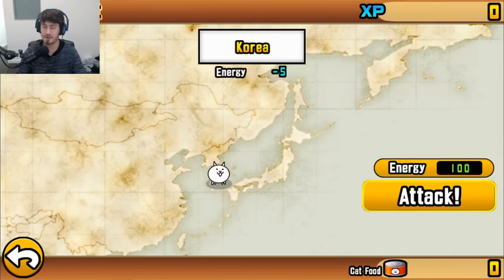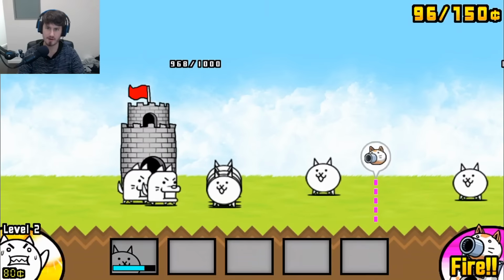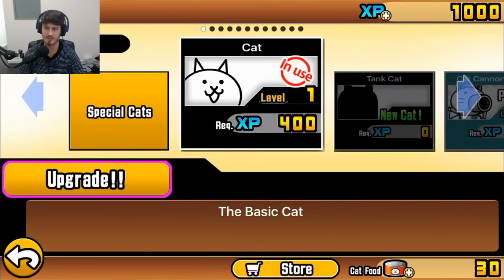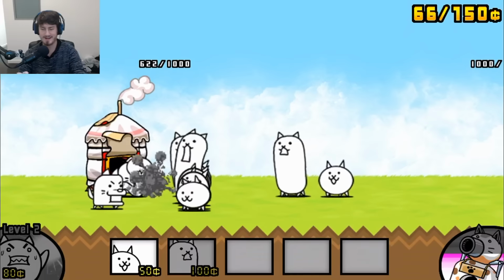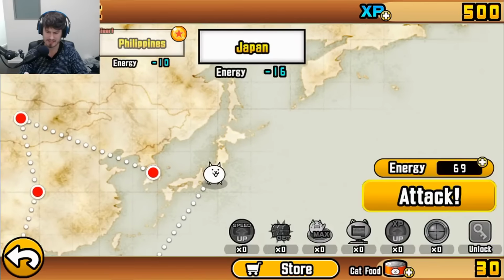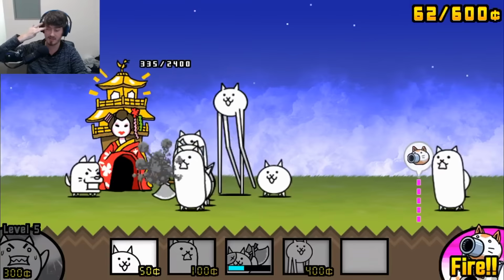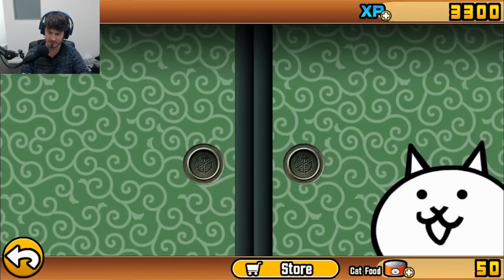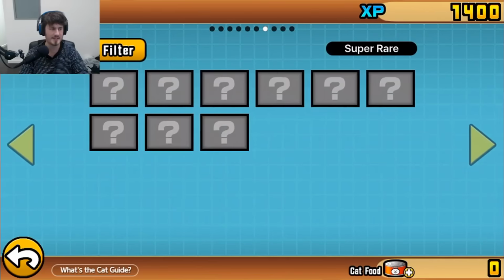The Battle Cats | CRAZY CAT WAR MACHINES!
The BattleCats is a game about growing your cat armor and taking over the world! BattleCats is some really fun and casual gaming that I personally love playing while laying in bed before I go to sleep, or If I'm abit slow at getting out of bed in the morning!

Today's video is sponsored, but like with all my sponsored content I'd like to reassure you all that I only created sponsored content on games I also personally enjoy, I refuse to 'sell' anything to my audience that I myself wouldn't buy/download/spend money/spend time on.

Check him out! :D

FanSkype► EthanRPro